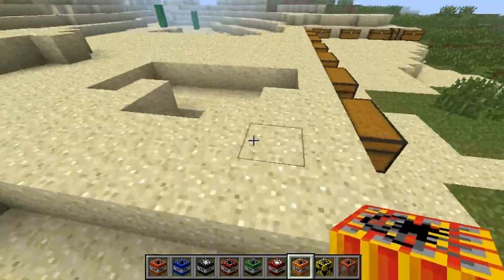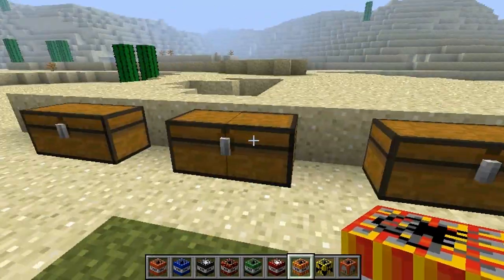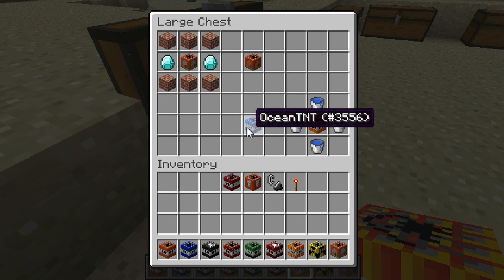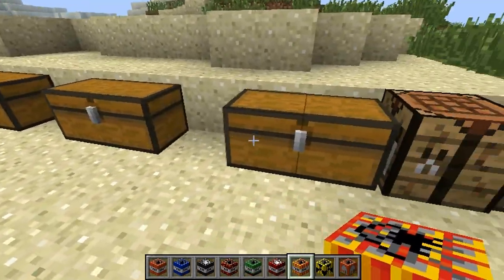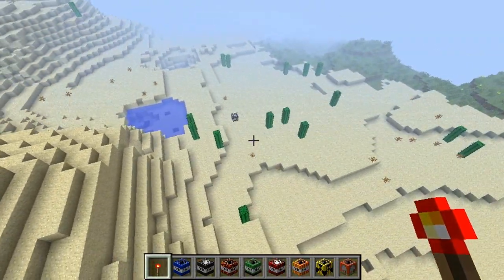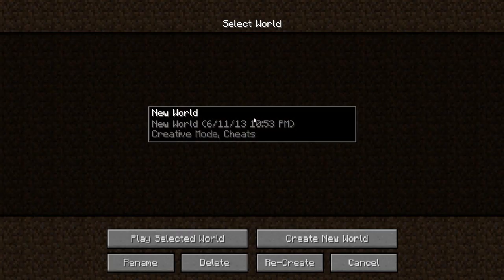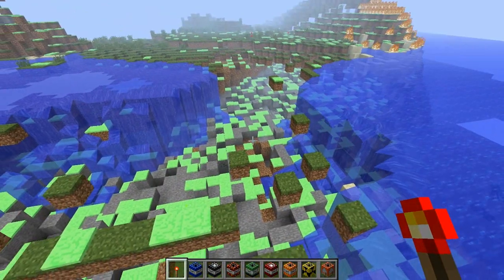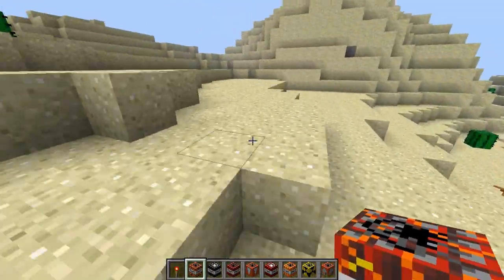Minecraft: Mod Showcase | TooMuch TNT!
BLOW STUFF WITH TNT, MAKE 500 TIMES THE NORMAL EXPLOSION. OR MAKE A HOUSE WITH TNT? WUT

All music used was created by C418